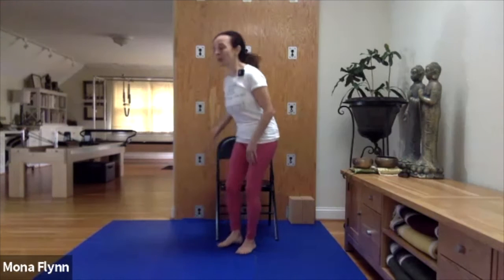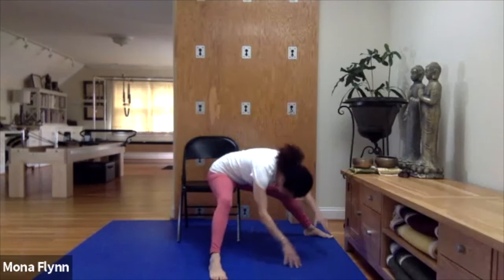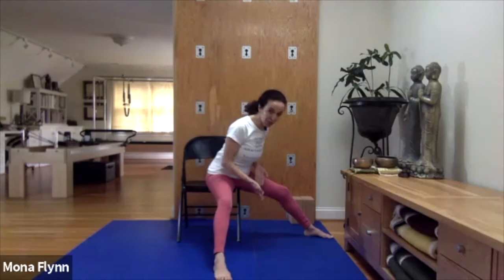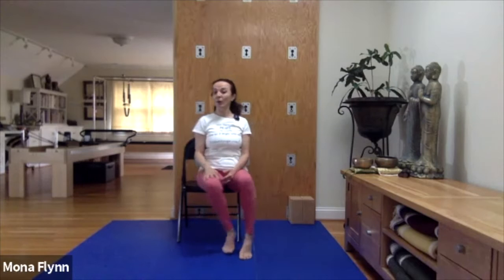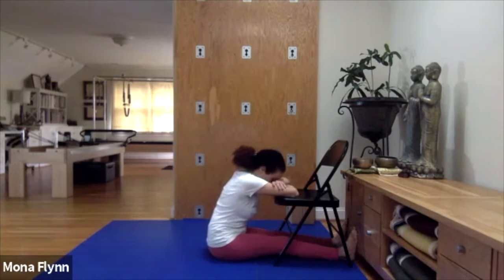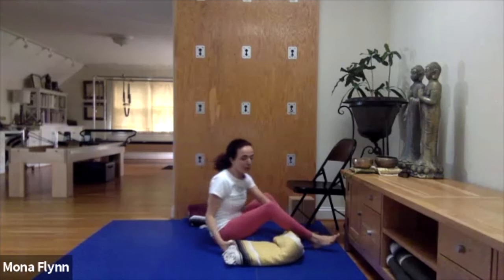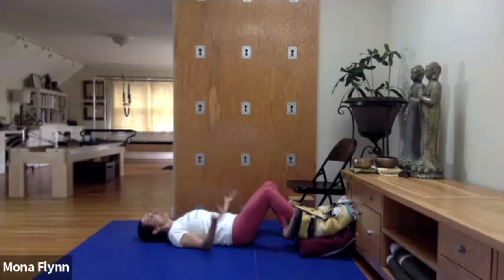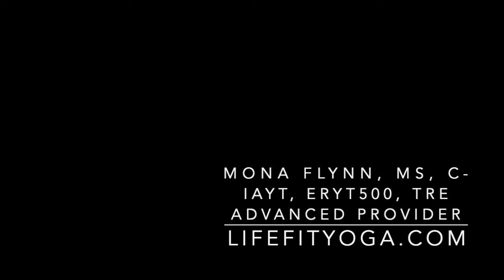TRE Modifications for Lower Quadrant Injury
TRE: Tension and Trauma Releasing Exercise is an effective mind-body modality for releasing the tension of anxiety, stress and trauma from the body's memory, held in fascia and other soft tissue. The result is a felt sense of ease and release, a letting go of what the mind and body do not need to hold any longer. This video shows modifications for the 7 preliminary exercises for the tremor process, when there is an injury to the lower body. The example here was for an ankle injury but the suggestions are useful for other lower quadrant injuries. Be true to yourself, free your body and mind by releasing unwanted tension with TRE. See you on the mat.